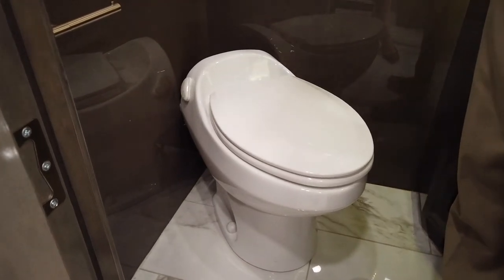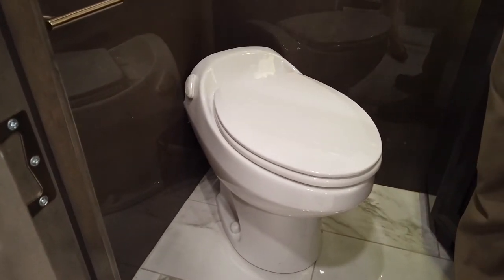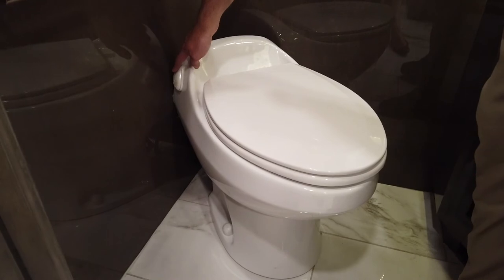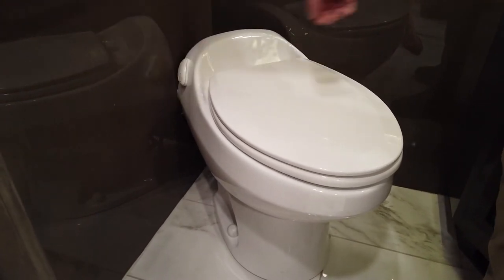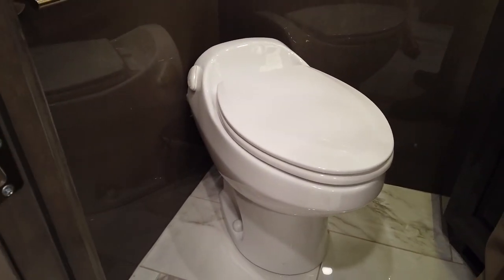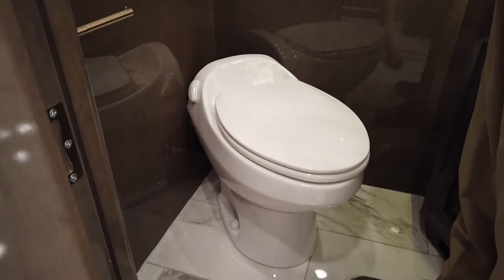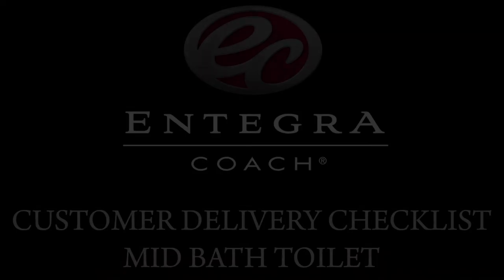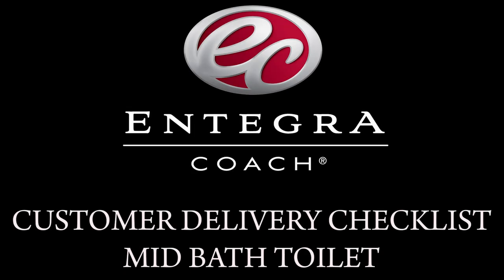Entegra Coach Mid Bath Toilet Delivery Video